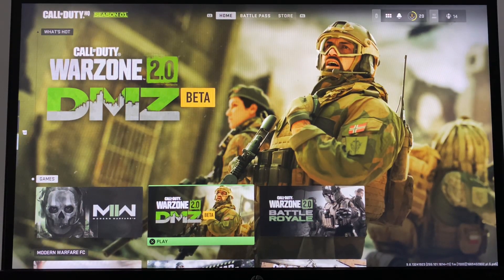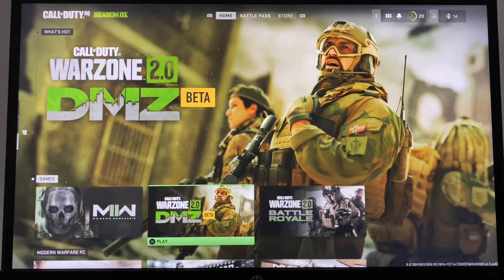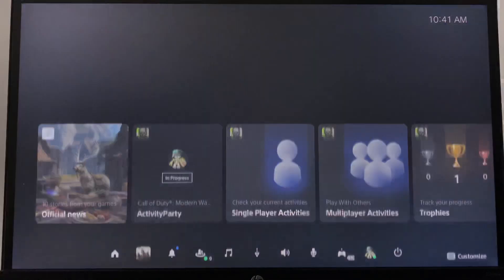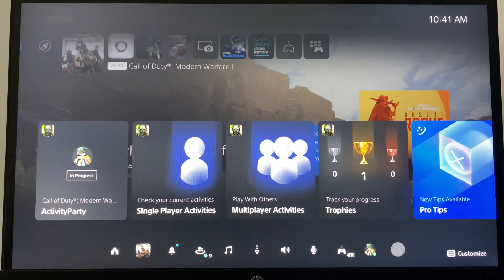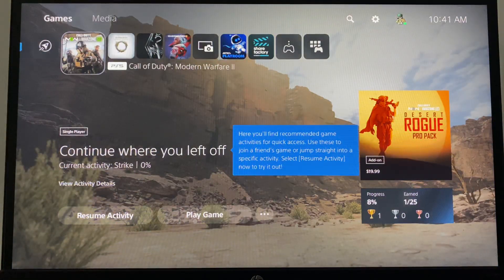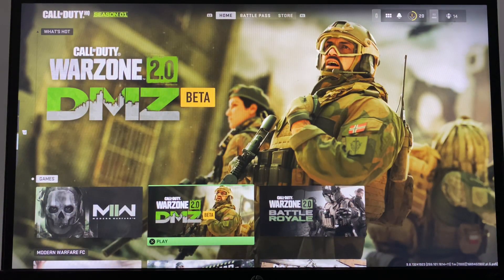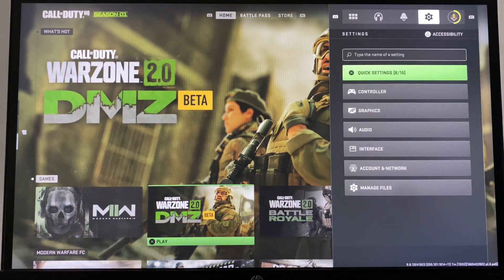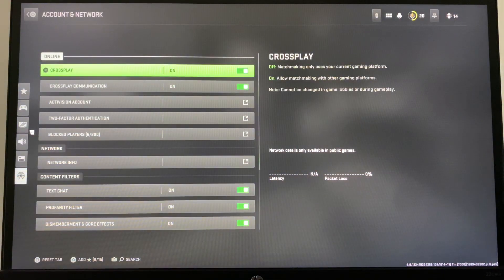How To Fix “Player That Your Platform Denies Permission to Play” Warzone 2